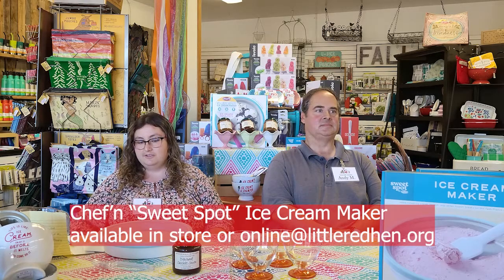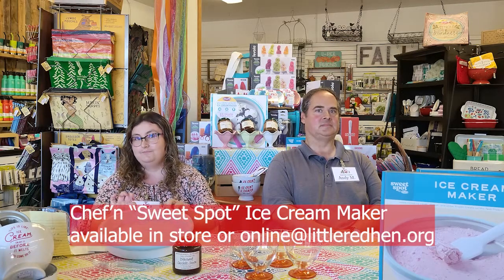Home Made Icream at The Kitchen Store for National Ice Cream Day!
Sierra and Andy show us how easy it is to make your own homemade ice cream with the Chef'N Sweet Spot Ice Cream Maker. Available at Little Red Hen Kitchen Store or online at Littleredhen.org.